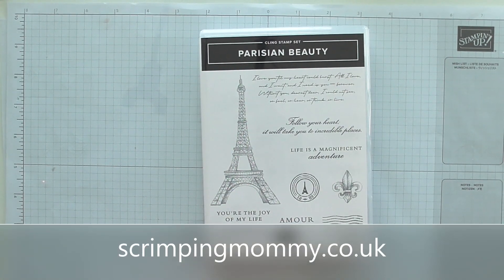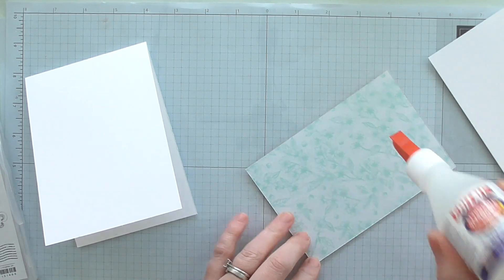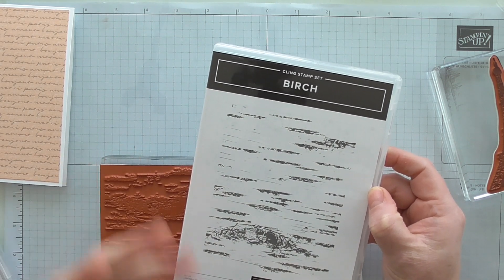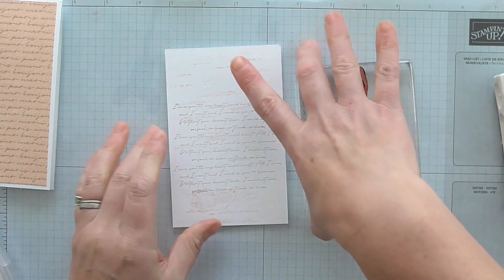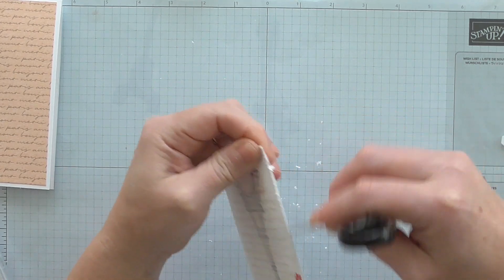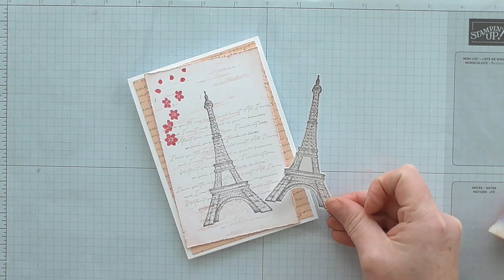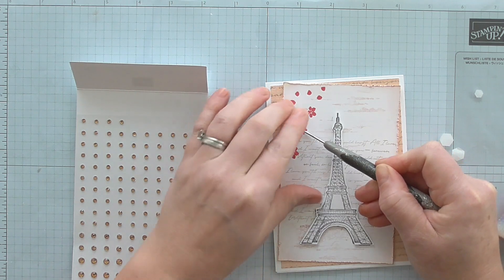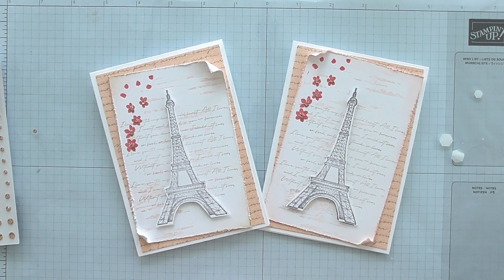Parisian Beauty all occasion card #1 of 31